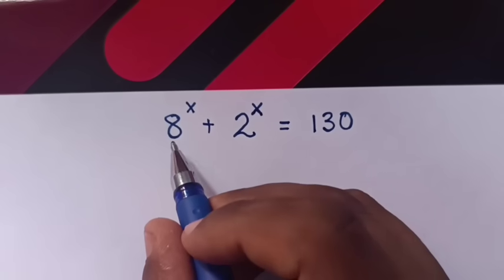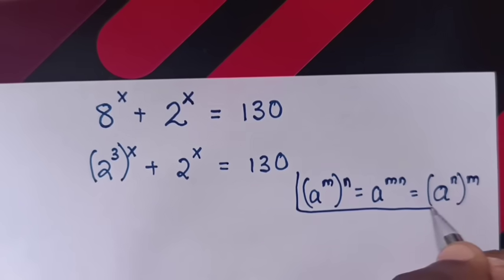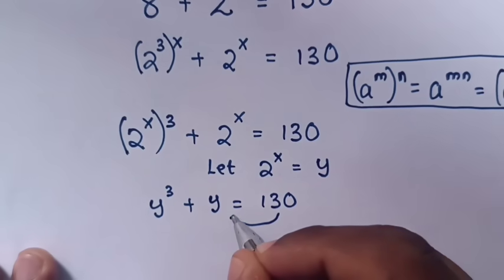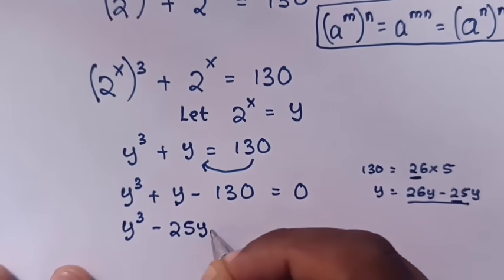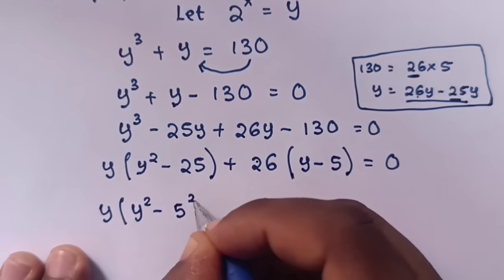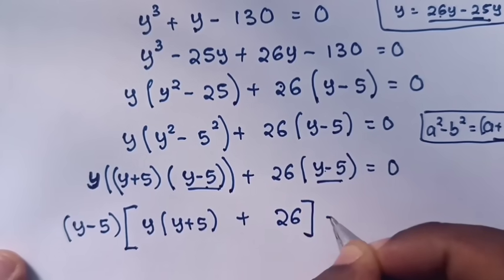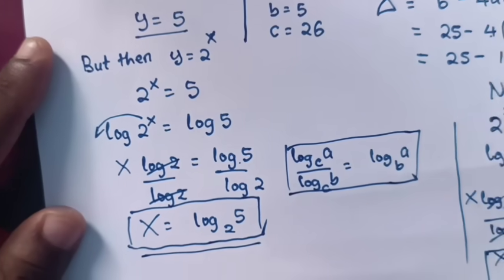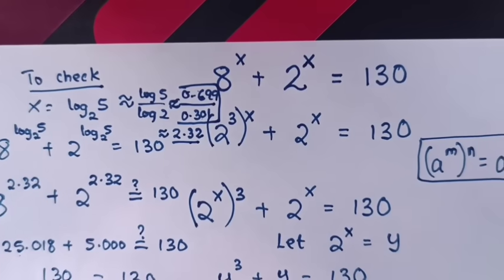A Nice Olympiad Exponential Problem.